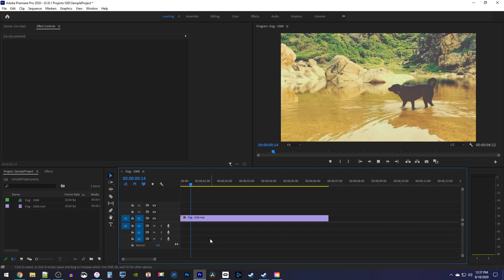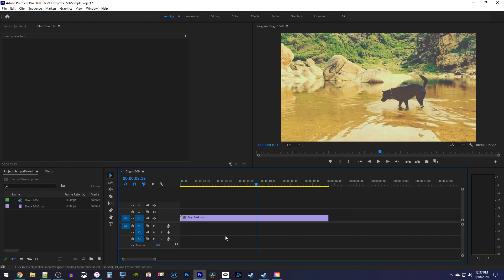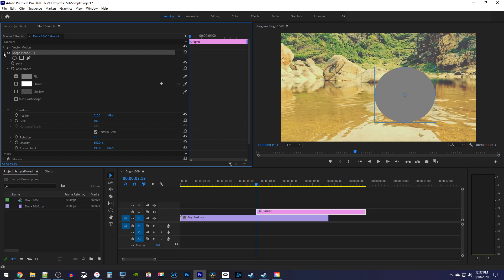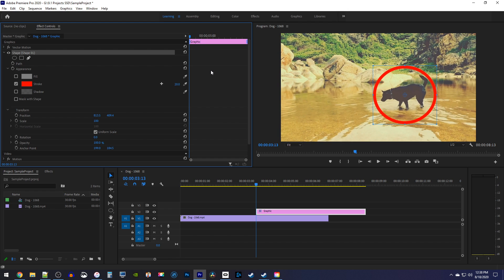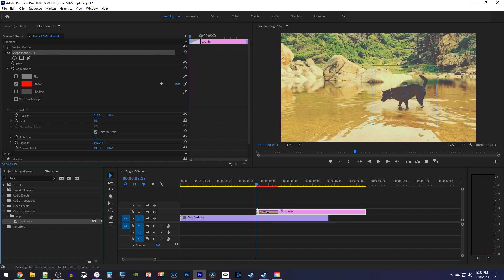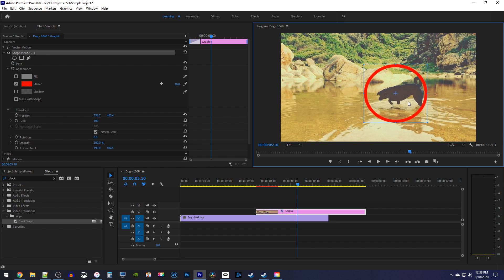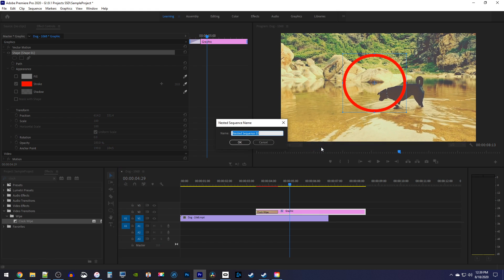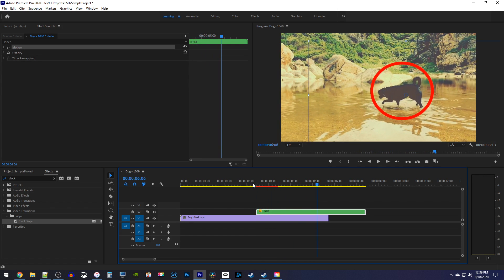Circle Outline Animation Tutorial | Premiere Pro CC 2020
A tutorial on how to animate a circle in Premiere Pro 2020.  This is useful for highlighting text and objects with an outline.